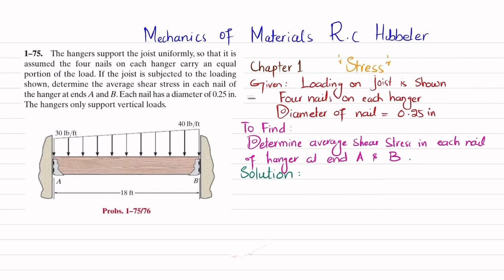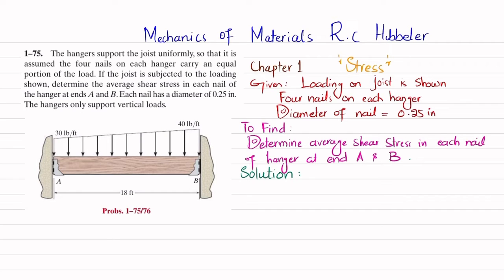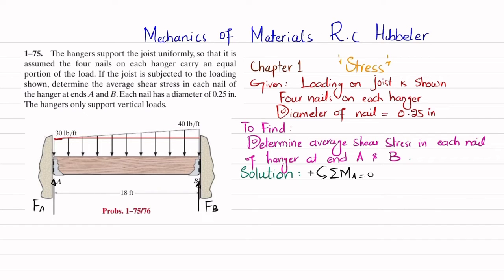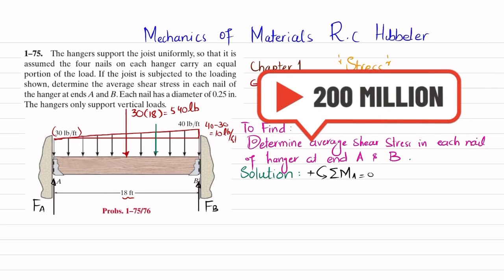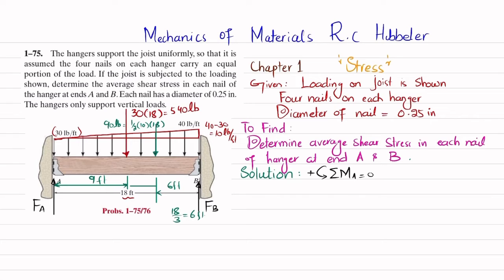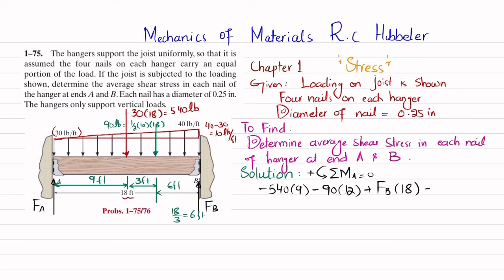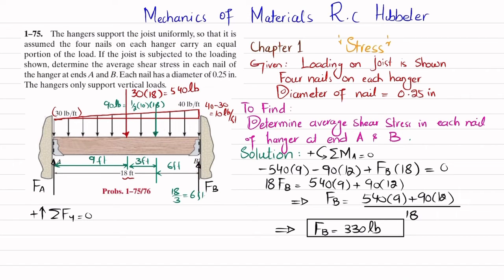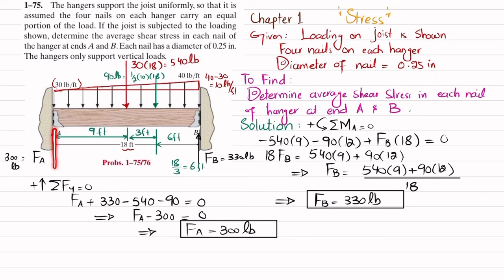Determine the average shear stress in each nail of hanger |Problem 1-75| Mech of materials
1–75. The hangers support the joist uniformly, so that it is assumed the four nails on each hanger carry an equal portion of the load. If the joist is subjected to the loading shown, determine the average shear stress in each nail of the hanger at ends A and B . Each nail has a diameter of 0.25 in.
The hangers only support vertical loads.
287 Problem solutions of all chapter of  Mechanics of Materials by Beer & Johnston